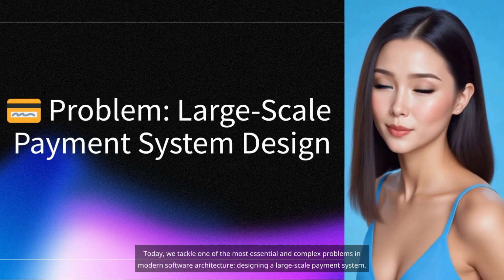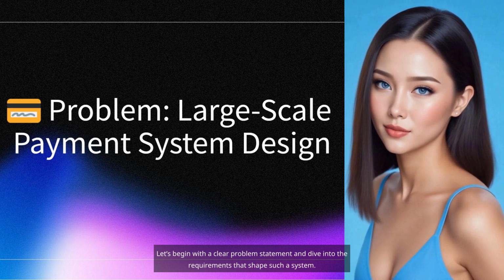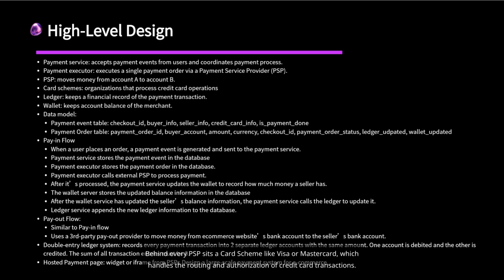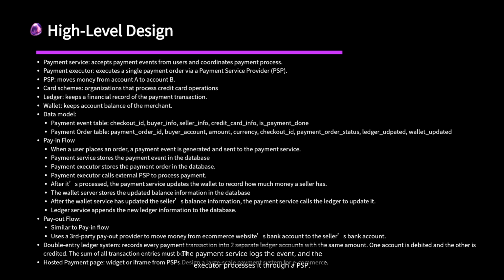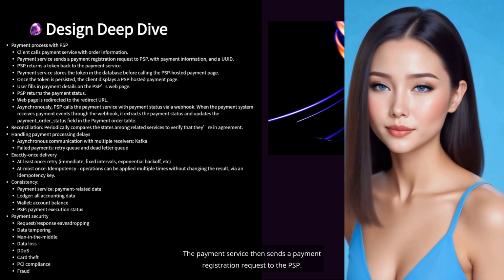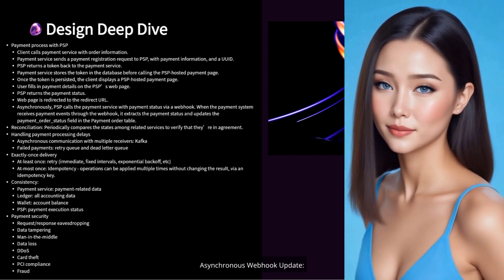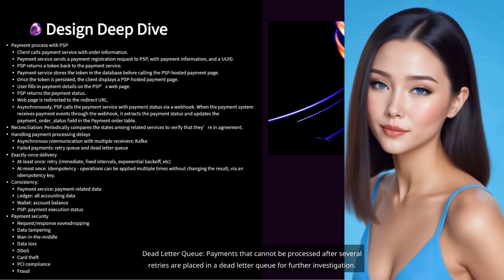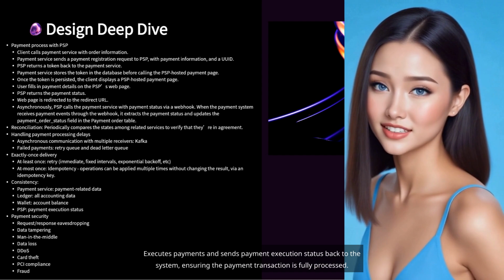System Design Interviews - Payment System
The problem is to design a large-scale payment system for e-commerce.